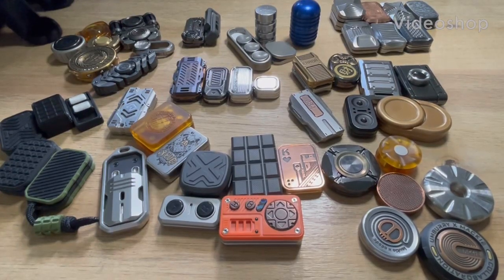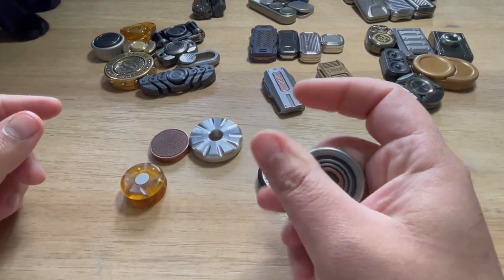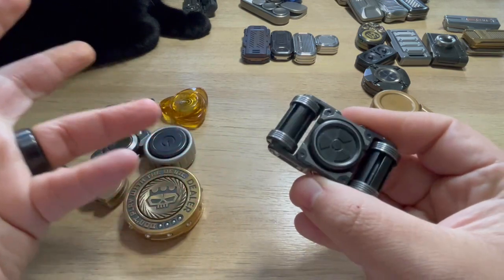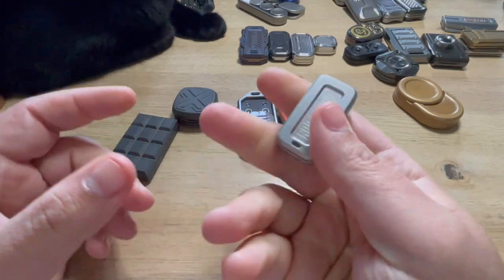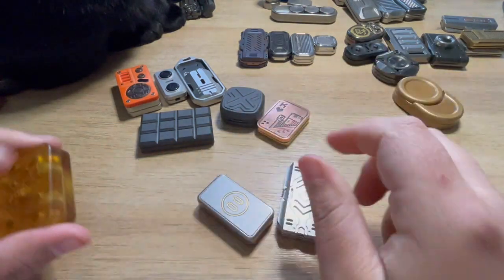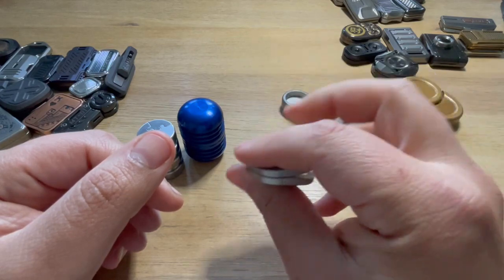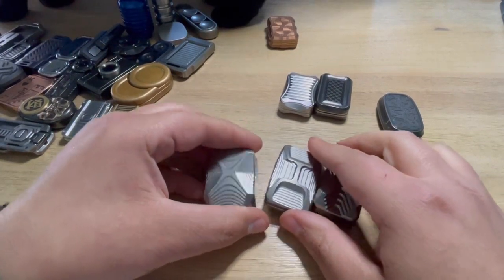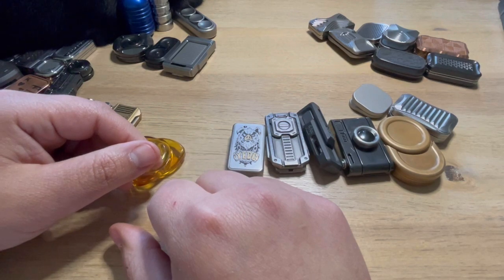Overview of my fidget slider, spinner, and haptic coin collection and buyer’s guide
LEFTY10

InsWork Store